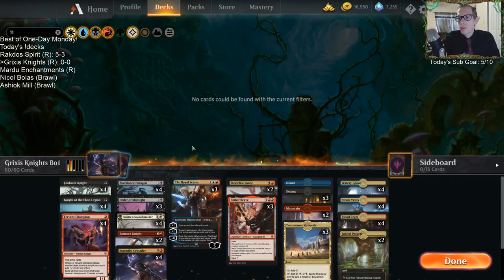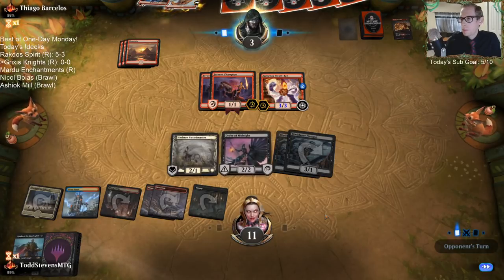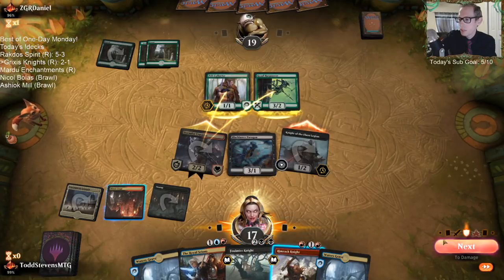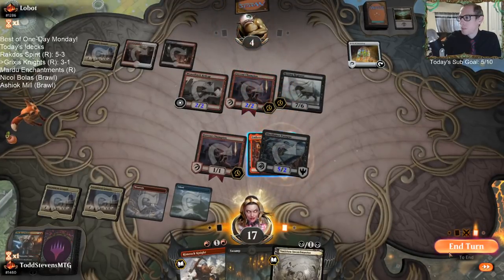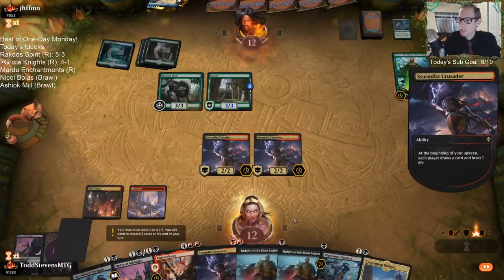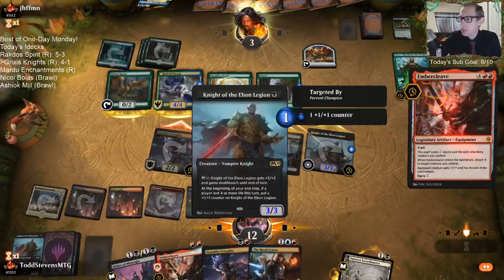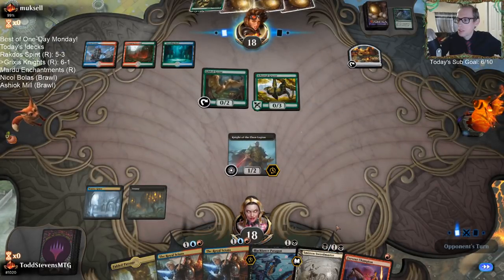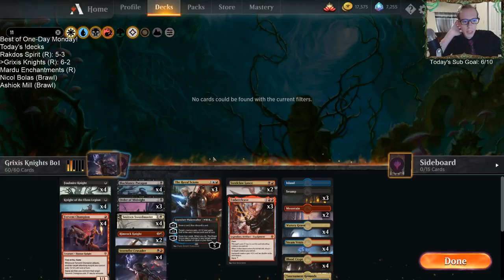Grixis Knights: The Royal Scions teaming up with the Knights!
Mythic w/ Grixis Knights! MTG Arena - Best of One Standard, 10/28/19